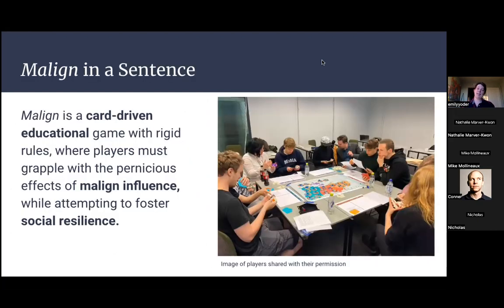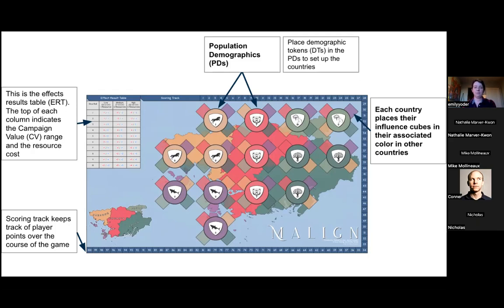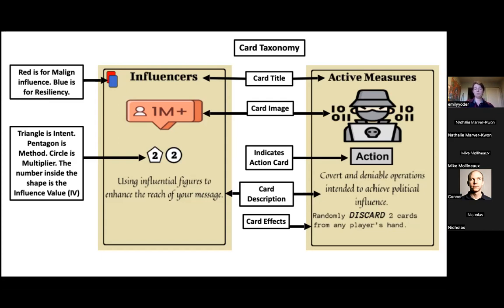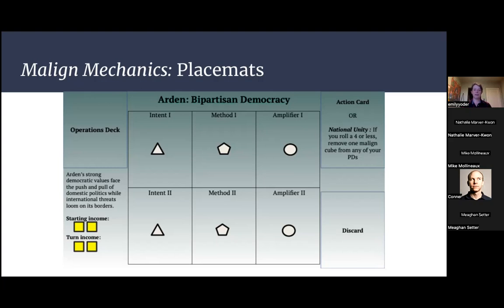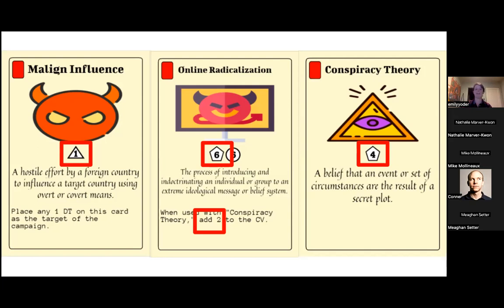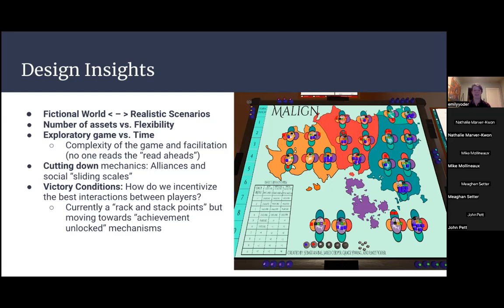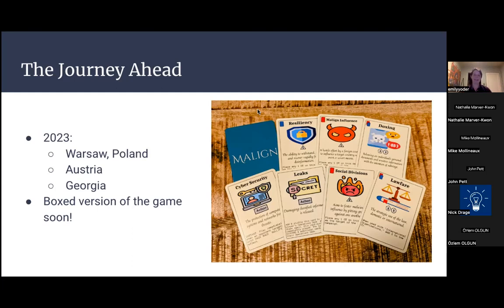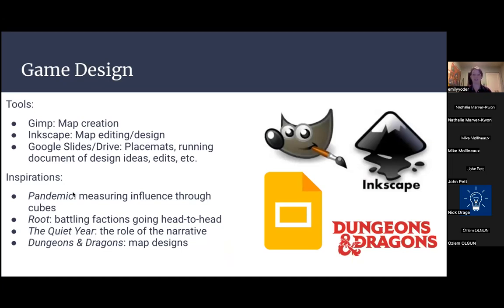Malign: Gaming Influence in the Information Age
Description: In recent decades, we have witnessed the rise of the information age, where controlling the narrative has become more complex than ever before. Sebastian J. Bae, Emily Yoder, Grace Hwang, and Jared Cooper designed Malign, a card-driven educational game with rigid rules, to have players grapple with the pernicious effects of malign influence, such as disinformation, to understand different ways that malign influence can take shape, and how we may build resiliency to its effects. This presentation will provide an overview of Malign and its objectives, game design process, and game mechanics.

Bio: Emily Yoder is a member of the game design team for Malign through the Georgetown University Wargaming Society. She is currently a Policy Analyst at the RAND Corporation, where she has designed and executed strategic and operational wargames, as well as educational games across a broad range of topics including force posture and mission prioritization. Emily has a M.A. in International Affairs from George Washington University and a dual B.A. in Political Science and Economics from the University of Pittsburgh.